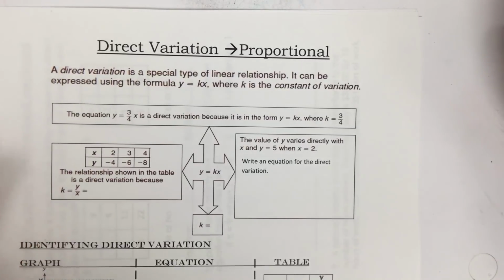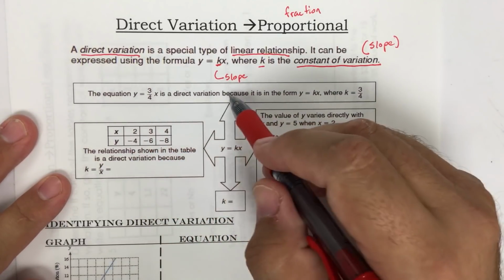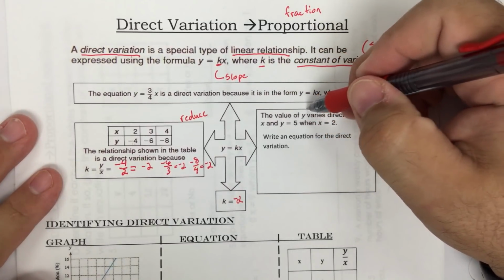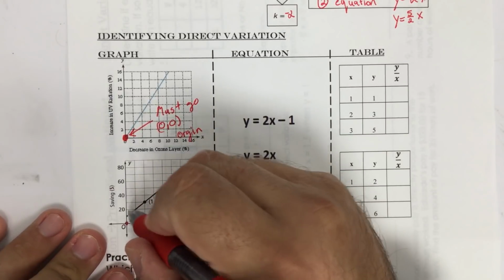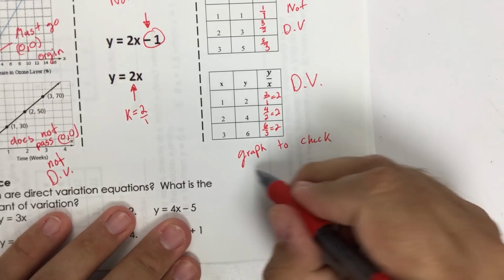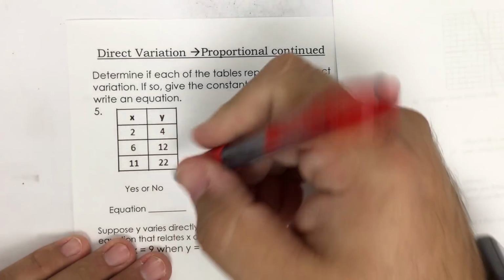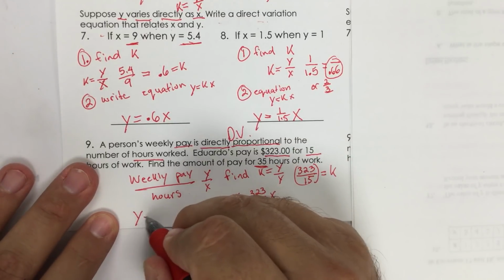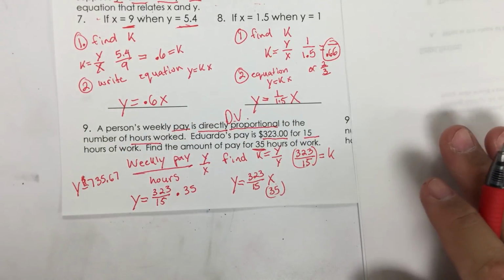October 17, 2018